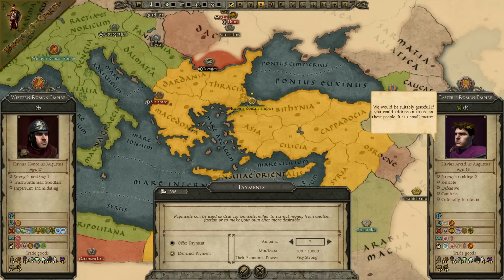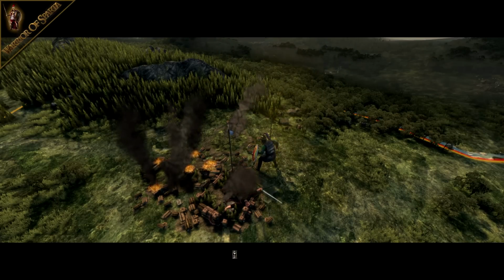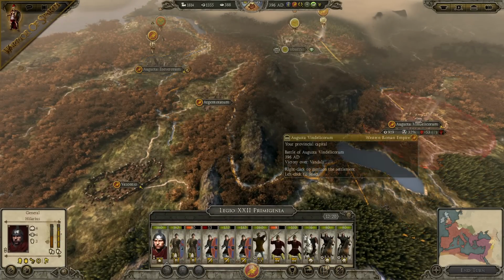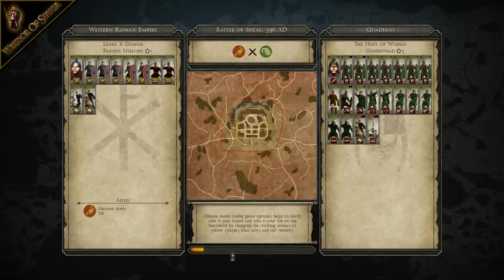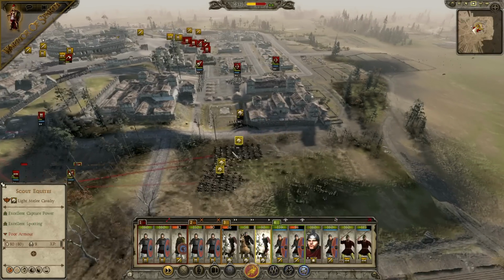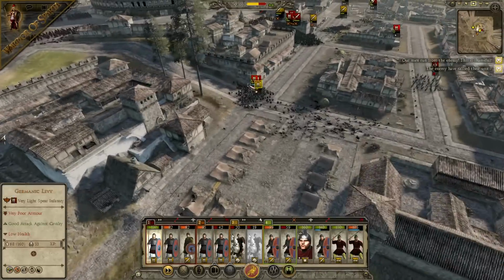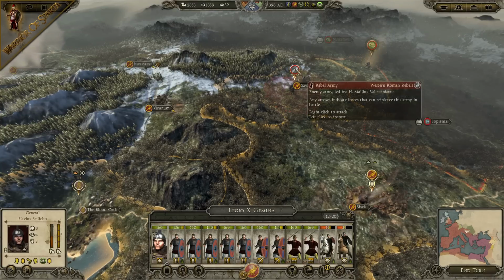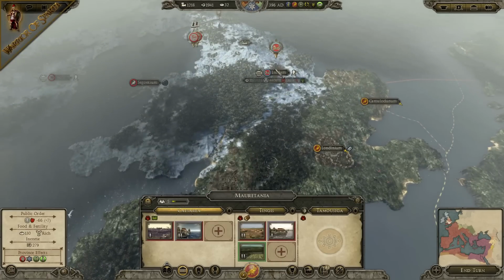Total War: Attila - Gameplay ~ Western Roman Empire Campaign #7 - Quantifying the Quadians!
Episode 7 of my Western Roman Empire Campaign on Total War: Attila!

(Playing on Hard Campaign & Battle Difficulty)

Massive thanks to FlewDesigns for his amazing Artwork and Intro Video for my Channel, check him out: